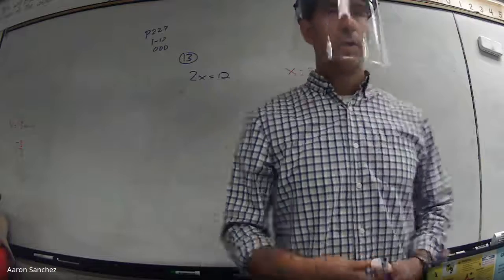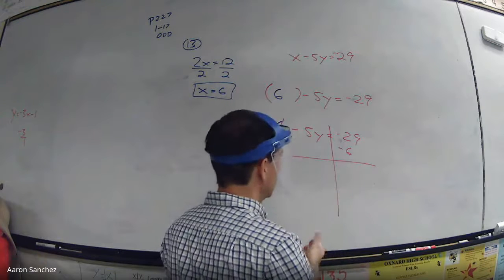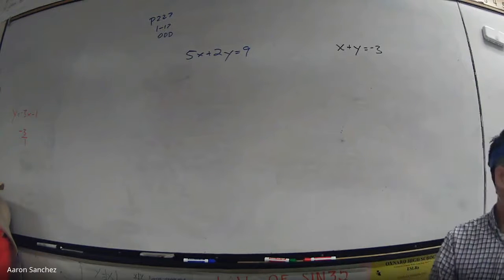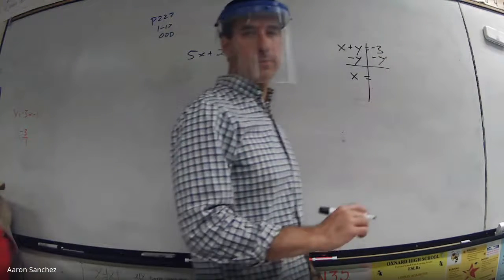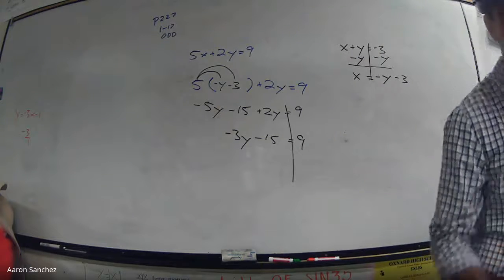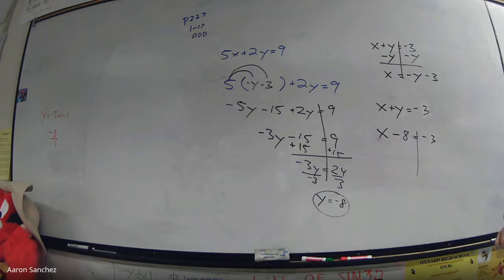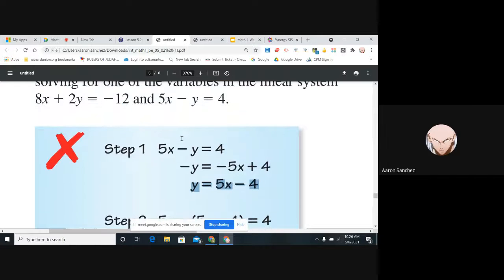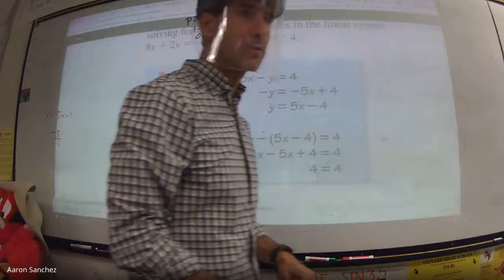M1 5.2 Solving system by substitution part 2